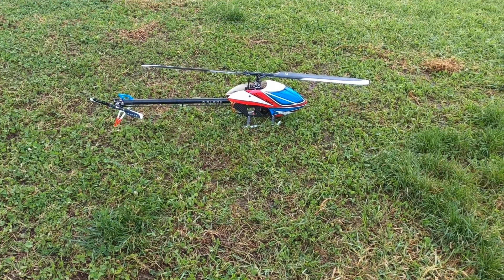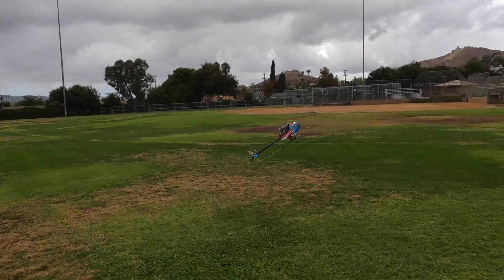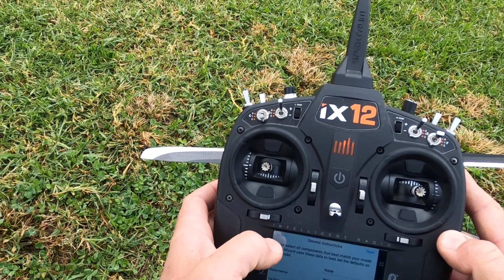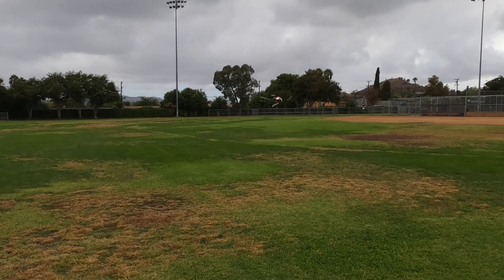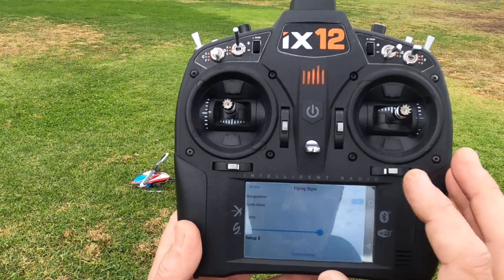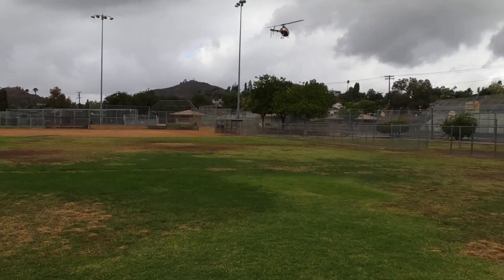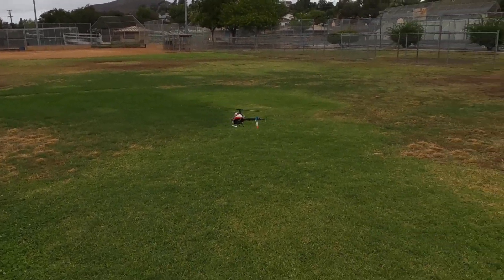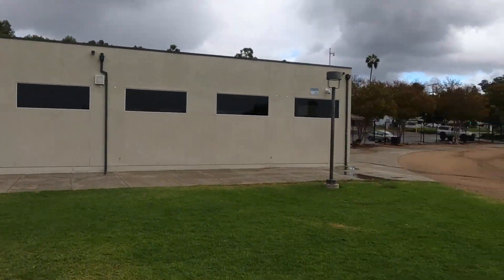Horizon Hobby Blade Fusion 360 "Tuning the Brain2 and KST Servos"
Here is a little flight and an example of how the Brain2 App works with the Spektrum Ix12. I really like how user friendly this Brain2 is. The performance is on point with default settings, and the head gain turned down from 31 to 25. I am using the stock Fusion 360 Hobbywing speed control with the Brain2 electric governor utilizing the yellow rpm wire. This allows me to set and forget my headspeeds. My headspeeds are 2800, 2950, and 3150. I have spun it as fast as 3300, but that's a little crazy for me. I have picked 325-380mm blades in the wizard menu. This Brain2 app is awesome, but even easier is the usb plug to update easily with a computer, and see settings very large on screen for us old dudes. The new cyclic servos are KST X12 508's. I am still using my stock Spektrum tail servo. Helicopters are a hobby. I tinker all day and night with these helis. They are about user preference and originality. Part of this hobby is to support the hobby and try new things. Modify your heli. Try new things. See what's out there. Just have fun and live it. Helis for life!